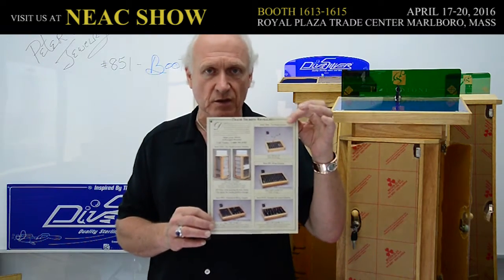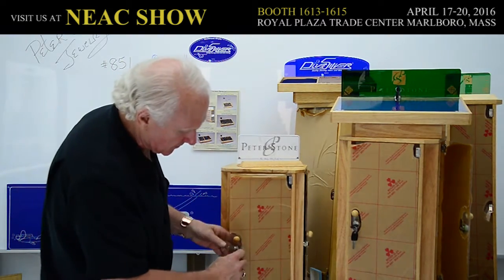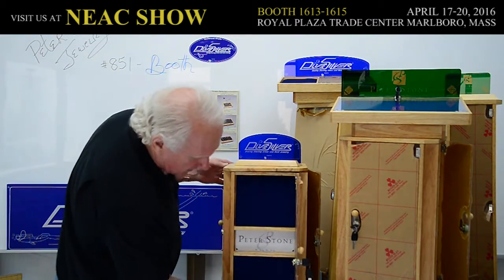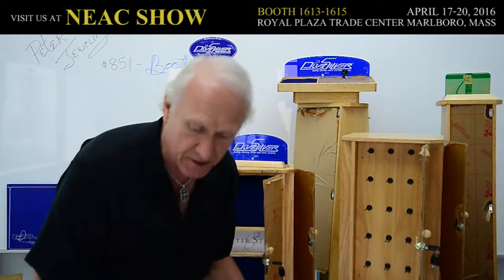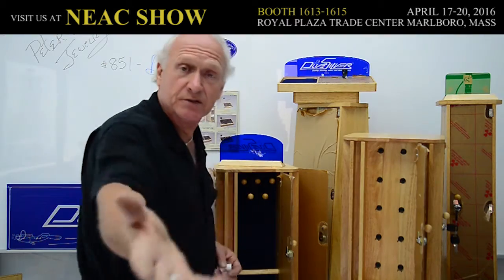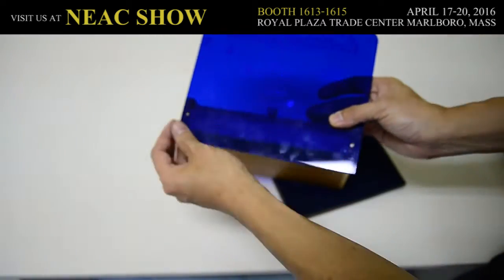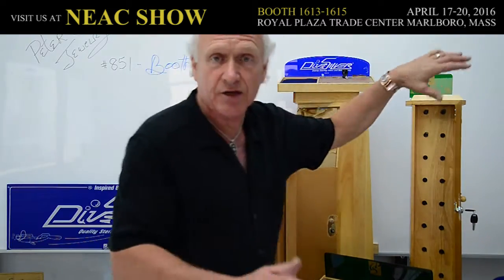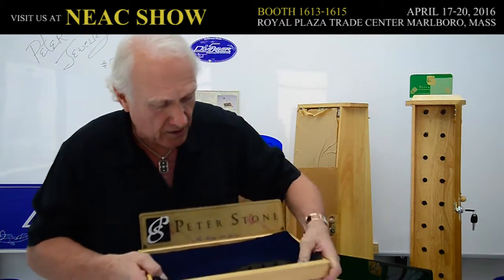Peter Stone Jewelry - See Us at New England Apparel Show 2016